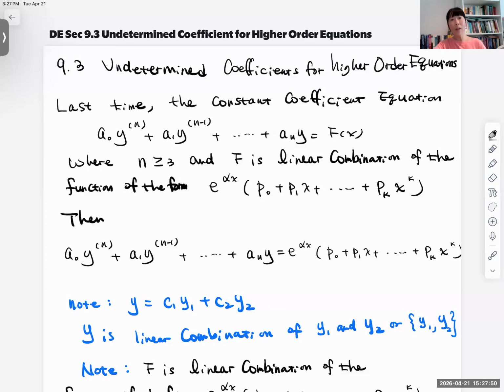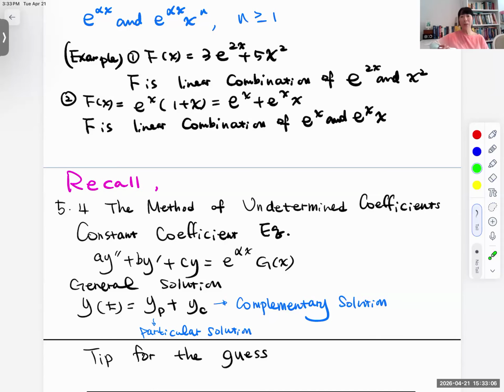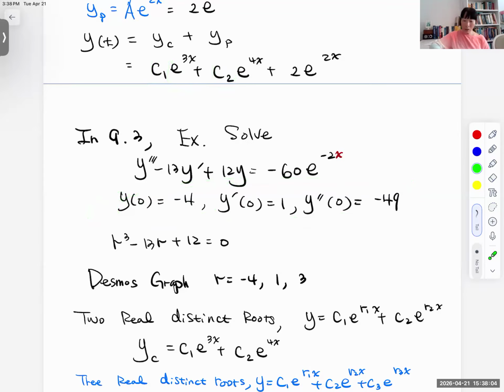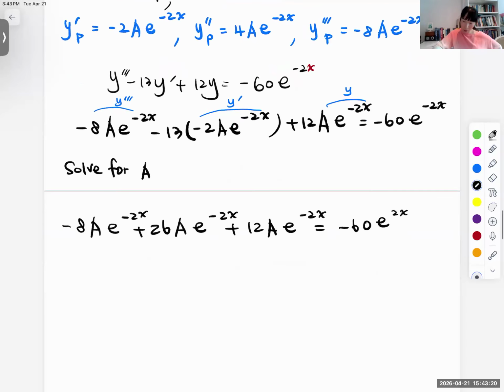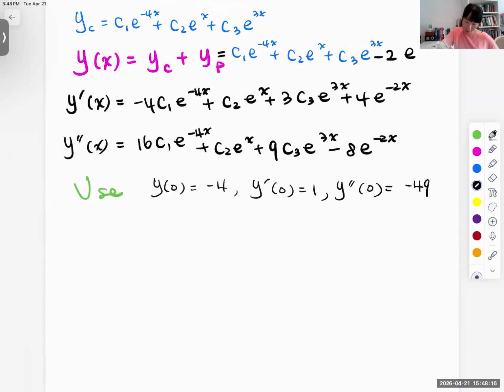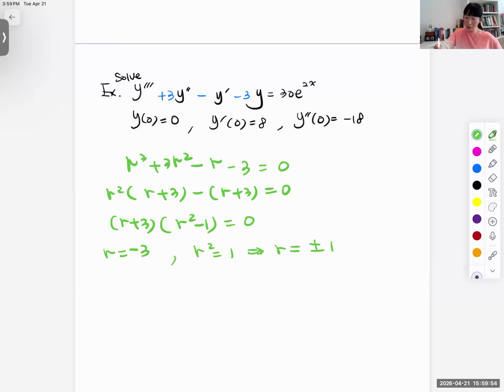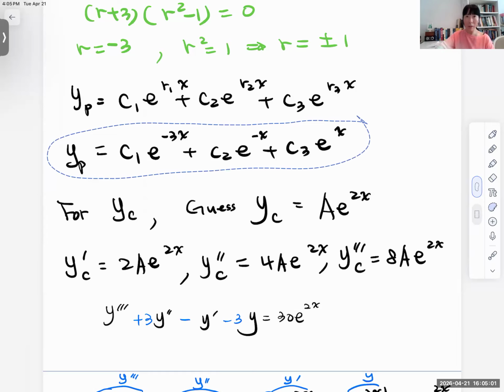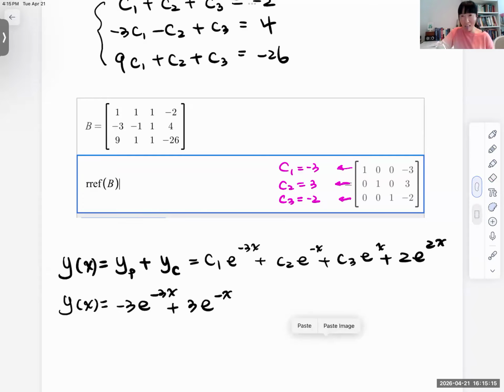Differential Equation Sec 9 3 Undetermined Coefficient of Higher Order Equation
Solve higher-order differential equations using the method of undetermined coefficients with given initial value conditions.